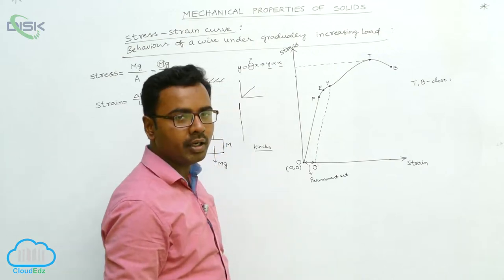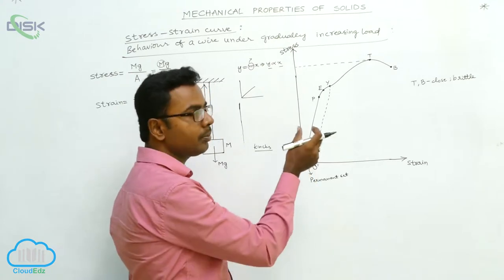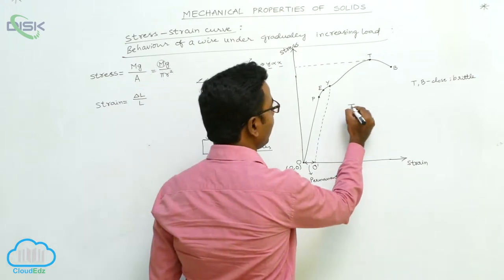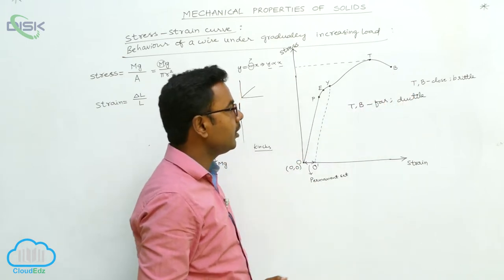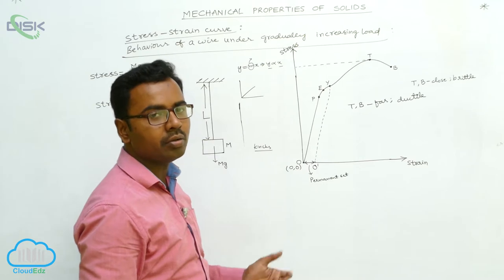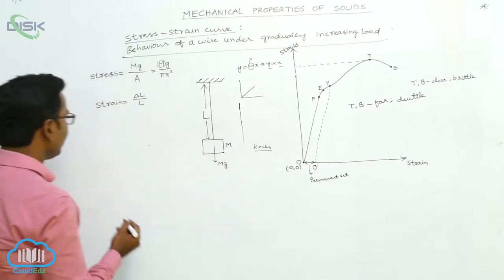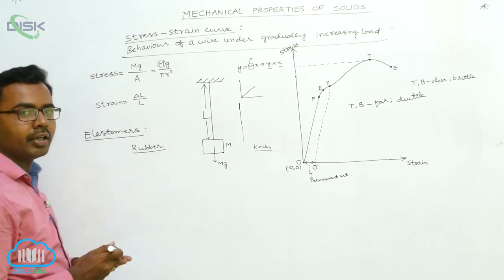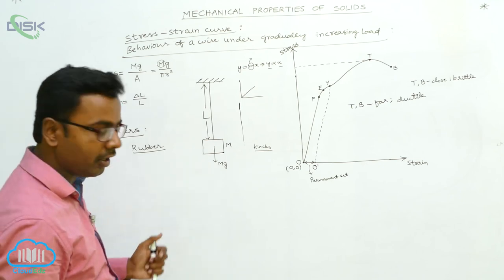Stress-strain curve || Behaviour of a wire 4 || Disk Telangana